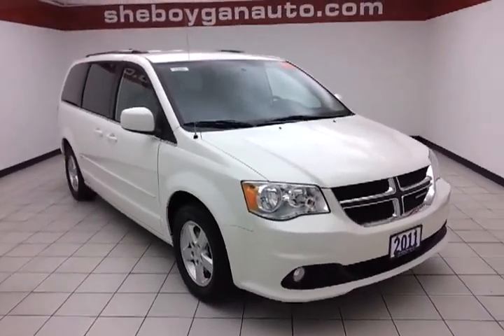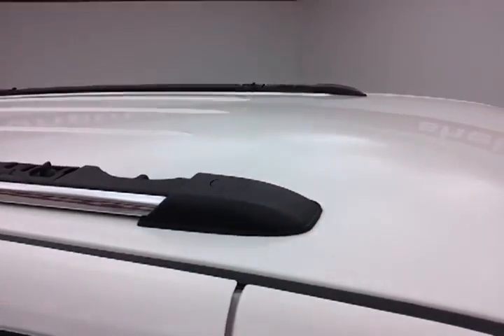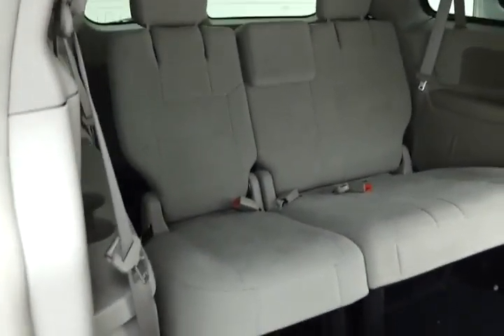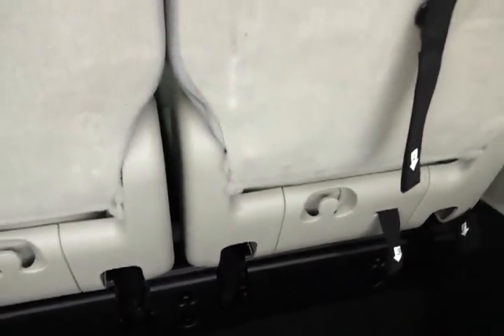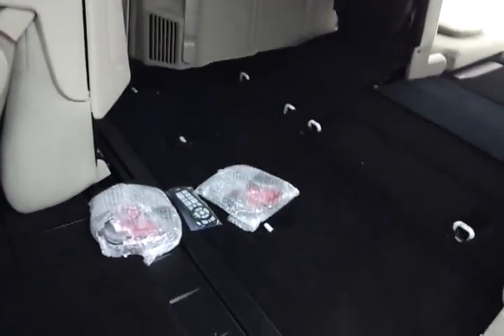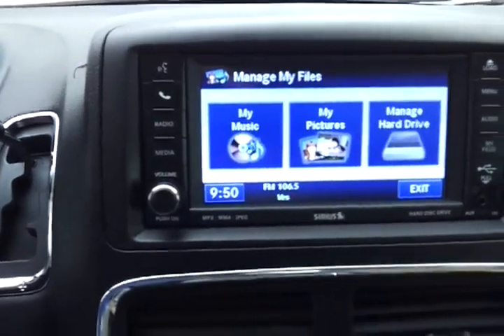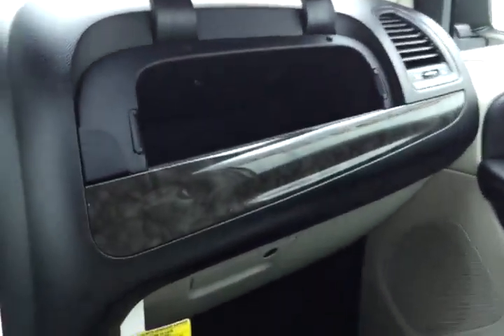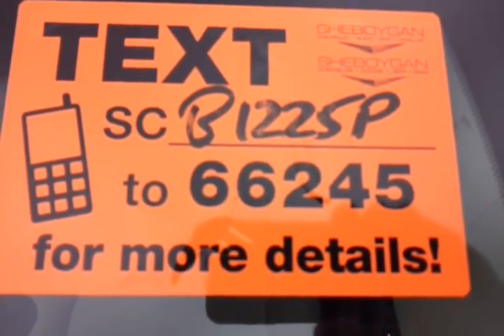B1225p 2011 grand caravan